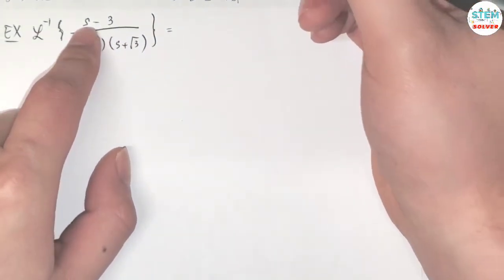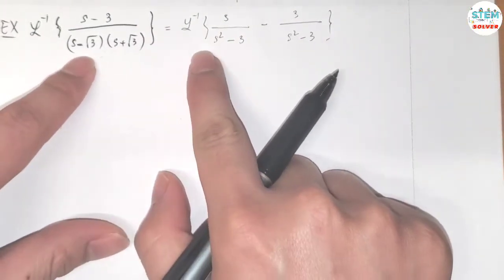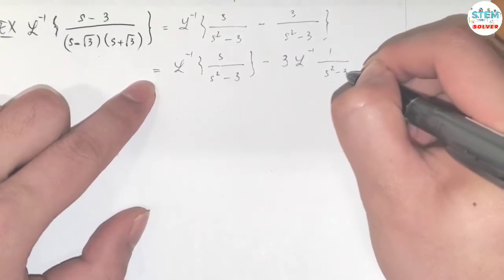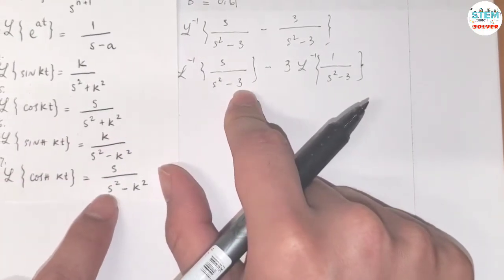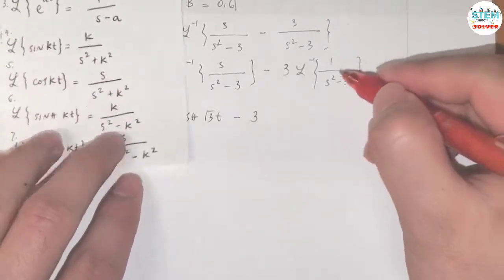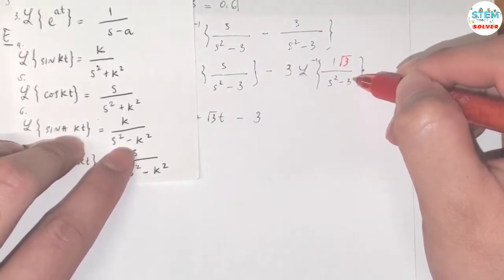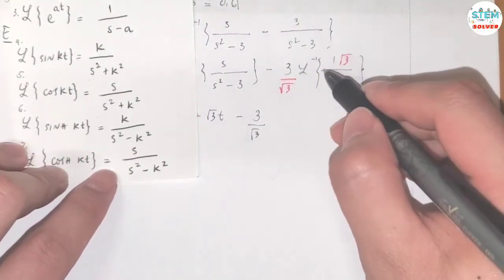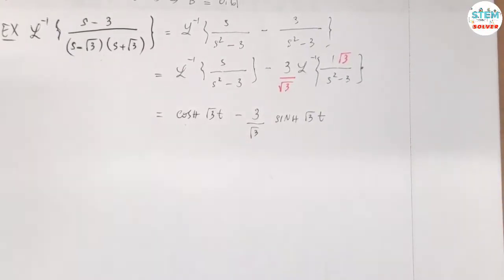7.2-22 Find Inverse Laplace Transform of (s-3)/(s-sqrt3)(s+sqrt3) | DE